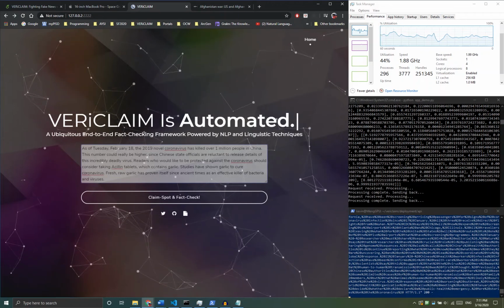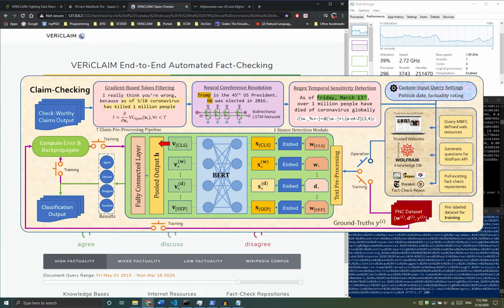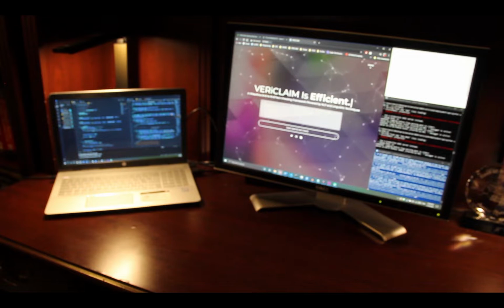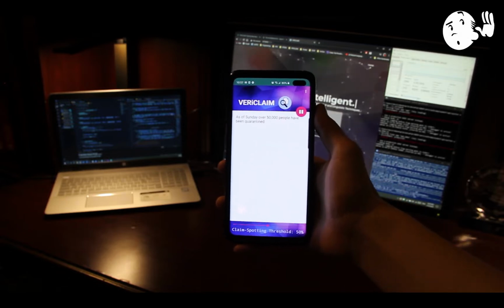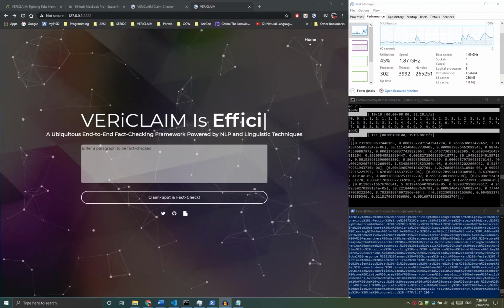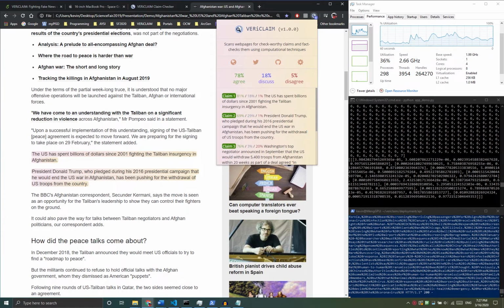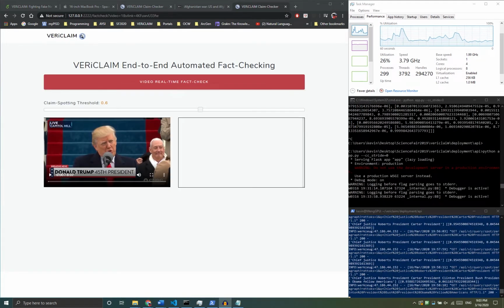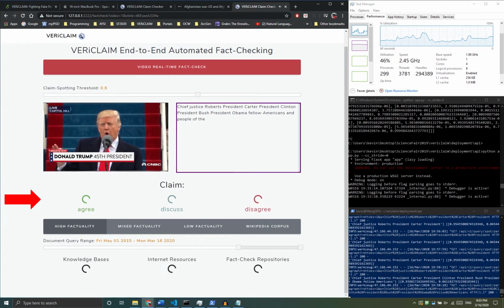VeriClaim Demo Video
Gradient-Based Adversarial Training on Transformer Networks for Detecting Check-Worthy Factual Claims